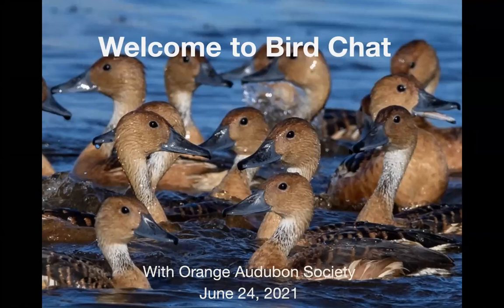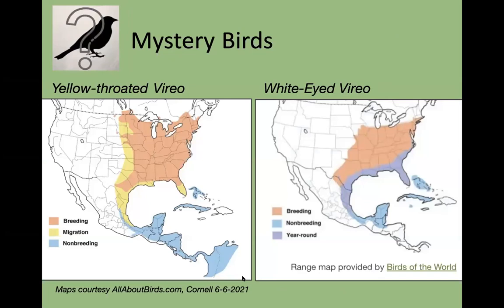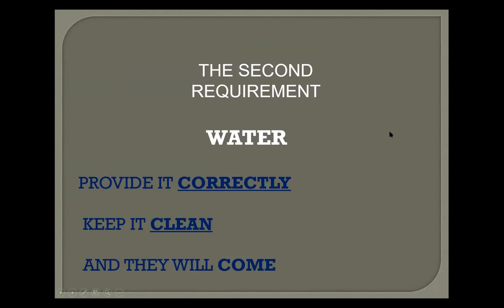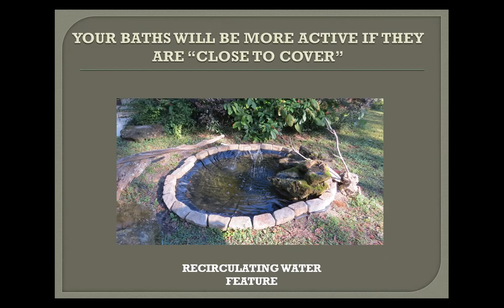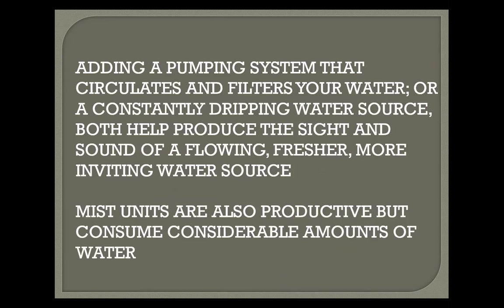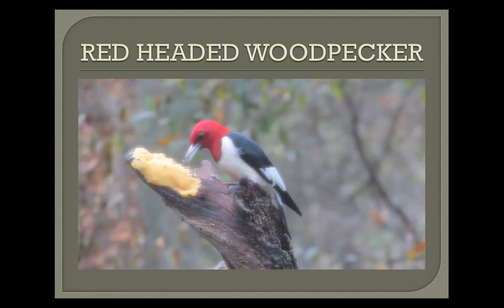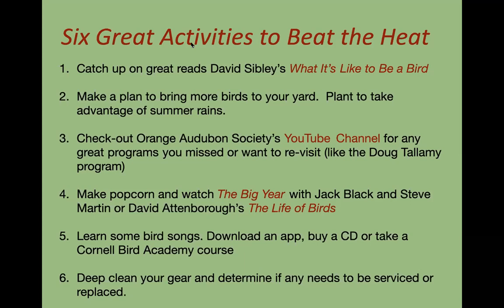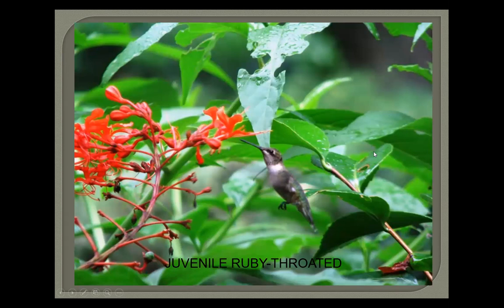Bird Chat: Bringing Birds to your Yard By Ron Robinson.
This Bird Chat with Orange Audubon Society is about Bringing Birds to your Yard By Ron Robinson.

Ron shares his ingenious bird feeder and baffle designs, best bird baths, and many other tips that have made his home west of Gainesville host over 200 species of birds over the years.
This presentation is complementary to other Bird Chats that focus on plant selection: Plants for Birds: The Caterpillar Connection and Dr. Doug Tallamy's Creating a Homegrown National Park

Scarlet Tanager, Orlando Backyard. Photo: Mary Keim

53 views LIVE